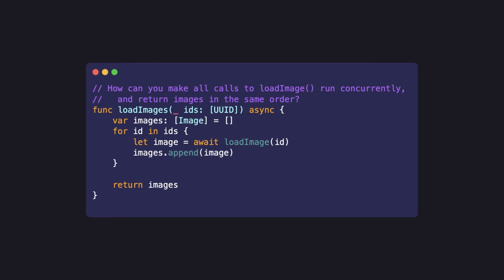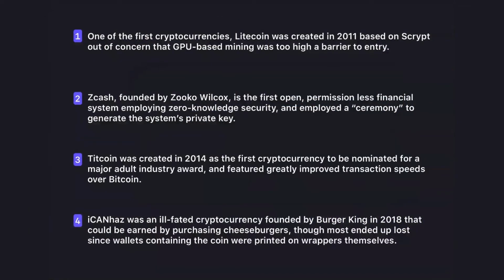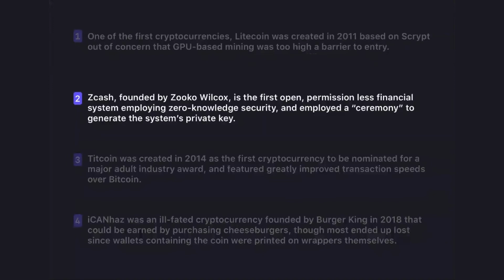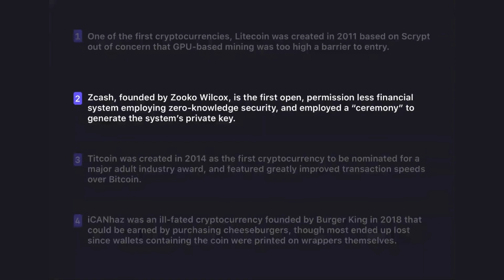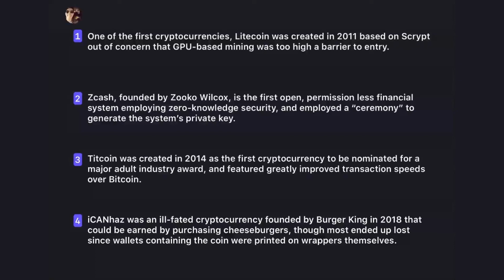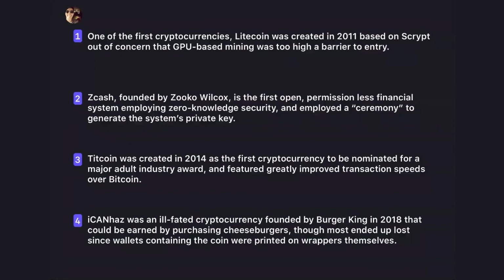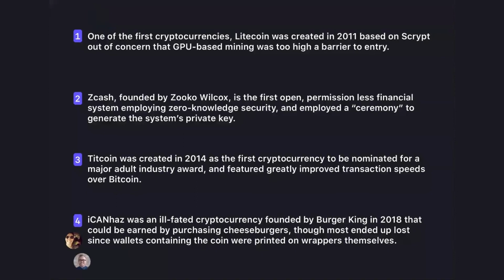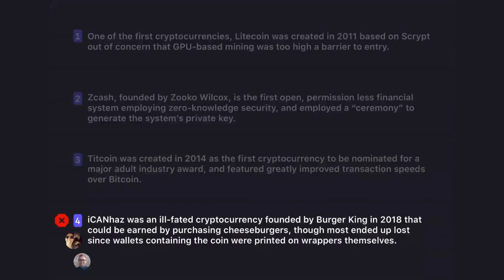Code Completion Episode 60: Basically the Wild West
Chapters:
00:00 - Intro
00:17 - IndieAppSpotlight: DropDMG
01:06 - What is an NFT?
03:53 - Blockchain and Bitcoin
12:28 - Wallstreet Pre-Regulation
15:53 - Scams
21:06 - Fiat Money vs Bitcoin
26:42 - NFT as a Certificate
31:16 - NFTs in Games
33:35 - Loot Project
37:46 - NFT of other Artists work
42:39 - Proof of Work
46:29 - Proof of Stake
52:17 - Sponsor: Pennant
53:05
54:15 - Mini Review Corner: Backbone One Controller
1:01:50 - Compiler Error
1:09:53 - Outro

Also, join us for CompleteTheCode, a segment that tests your knowledge on Swift, Apple, and all things development!

Your hosts for this week: Spencer Curtis, Fernando Olivares, and Dimitri Bouniol. Follow us @CodeCompletion on twitter, and individually at @SpencerCCurtis, @FromJRtoSR, and @DimitriBouniol.

Recorded on Saturday, December 11th, 2021.